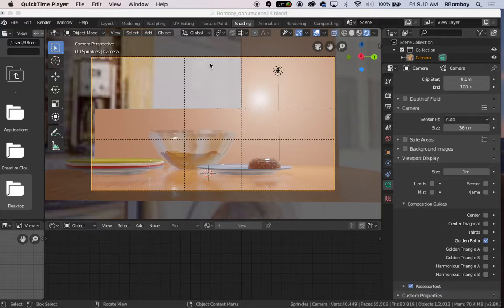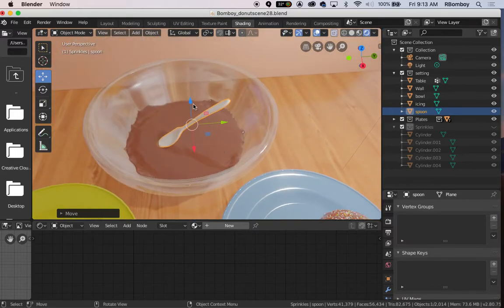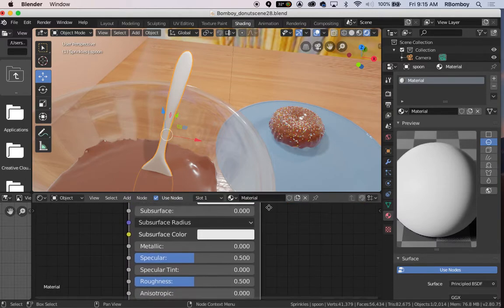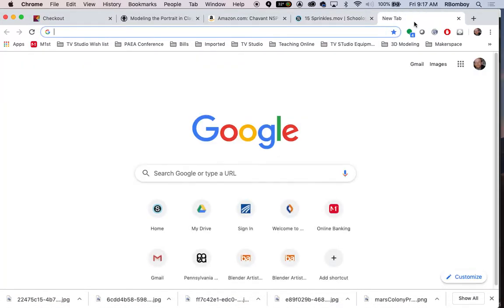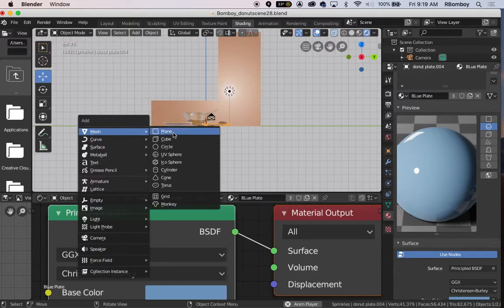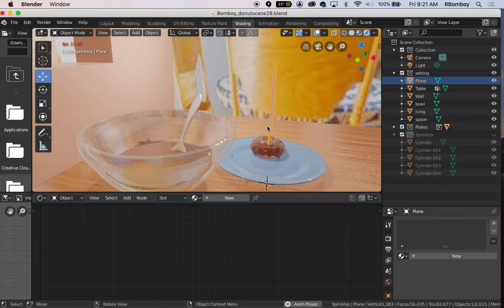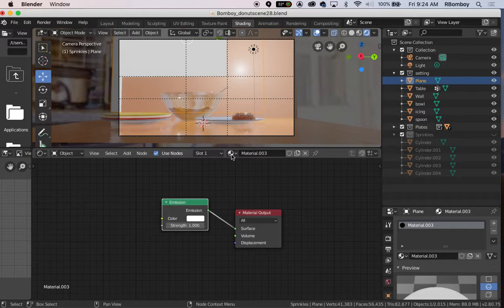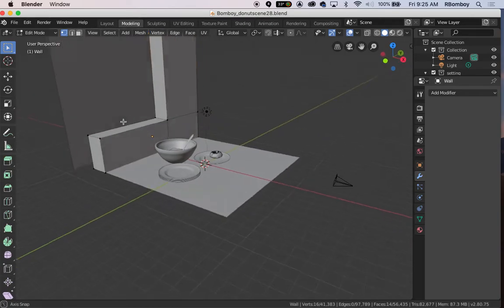16 Spoon Window Camera Placement